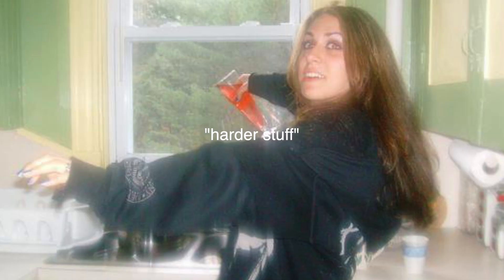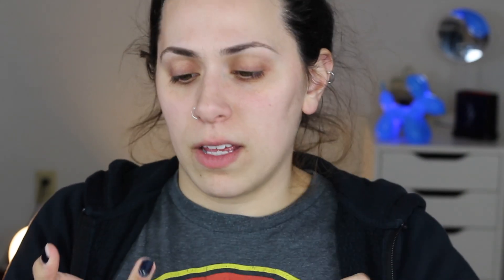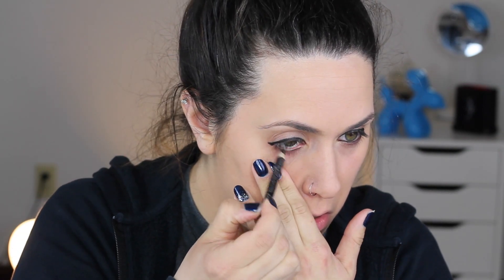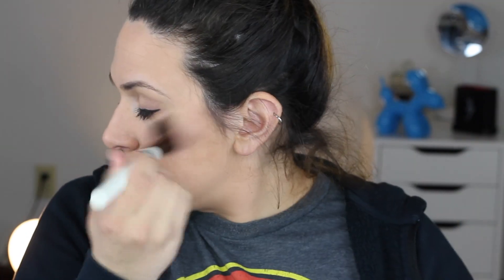How I Did My Makeup in High School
Here's how I pretty much did my makeup in high school for a quick everyday look. Thankfully I think I'm much better now! The only thing I forgot to do AND I DON'T KNOW HOW was to accentuate my 'beauty mark' as in my thumbnail.

PRODUCTS USED:

♥ Maybelline Dream Matte Mousse
♥ Nyx Worth the Hype Mascara
♥ Wet n Wild Ombre Blush in Purple Haze
♥ DLS Eyeshadow Palette